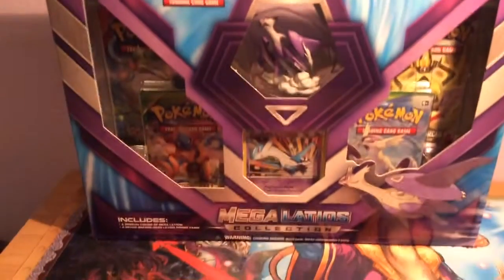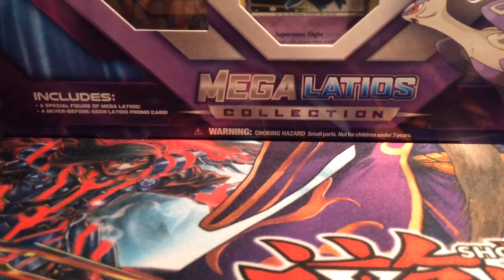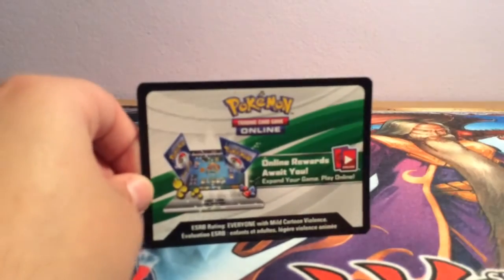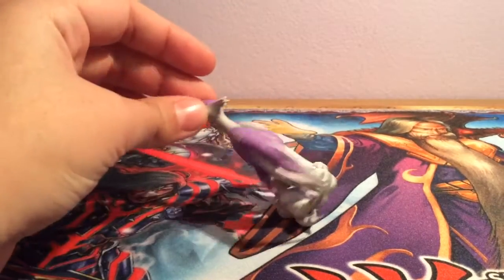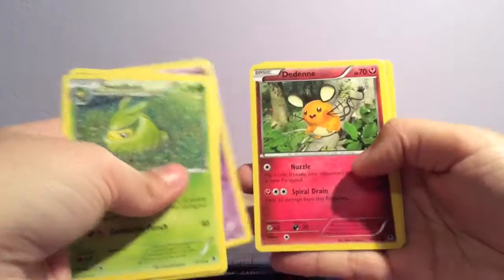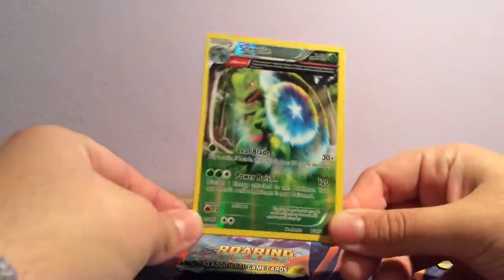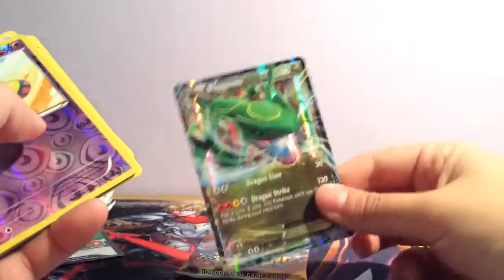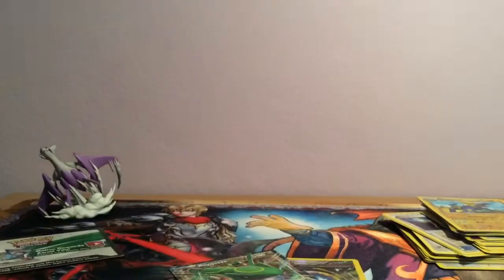Pokemon Mega Latios Collection Box Opening